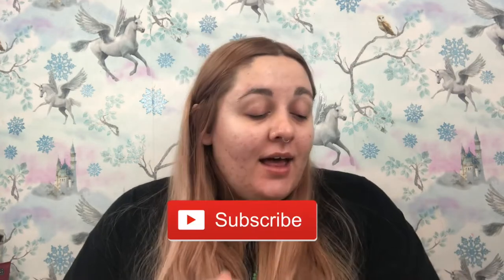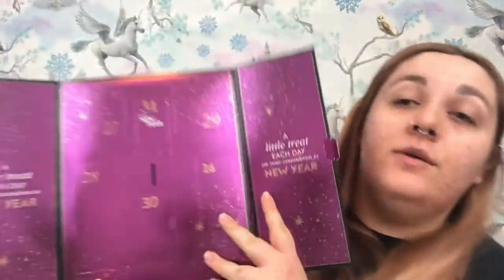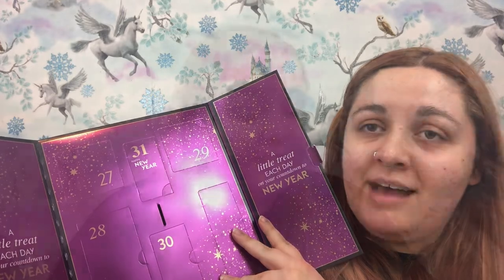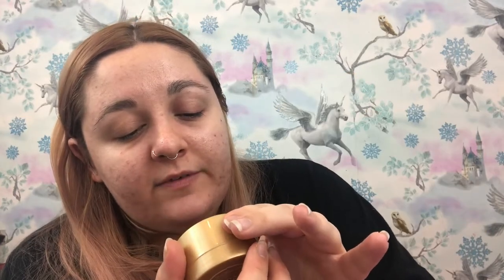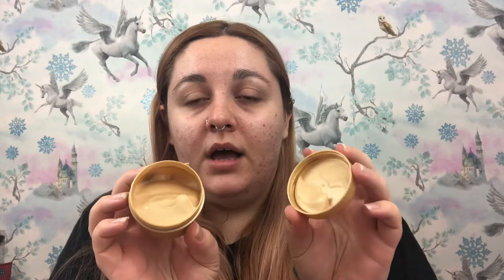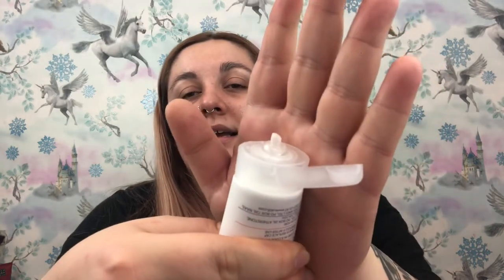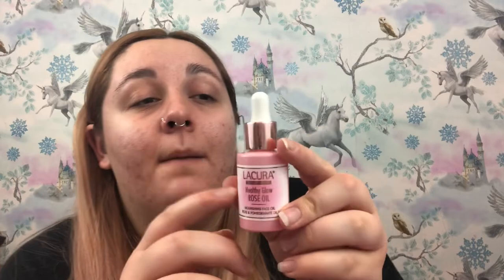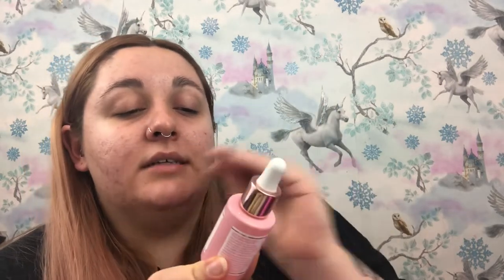ALDI New Year Countdown Calendar Unboxing!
Hello lovelies, today I’ll be unboxing the Aldi New Year Countdown Calendar!

Socials!